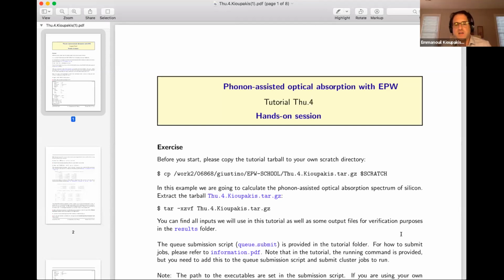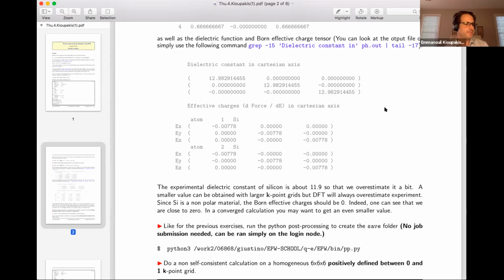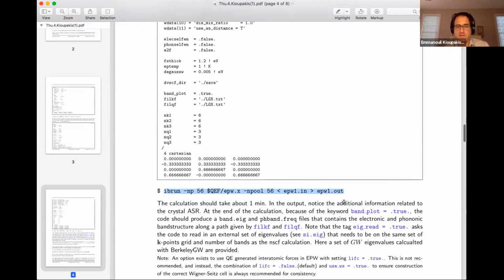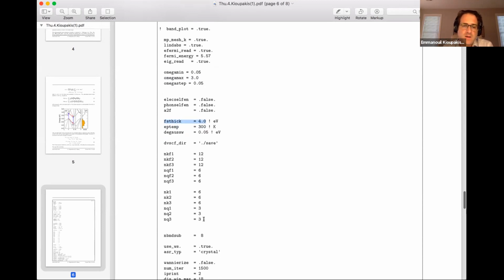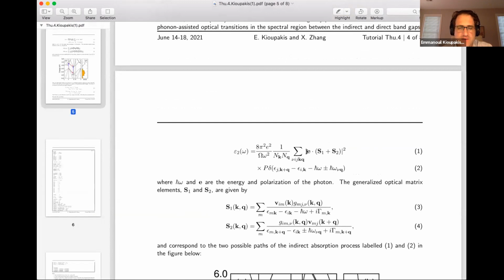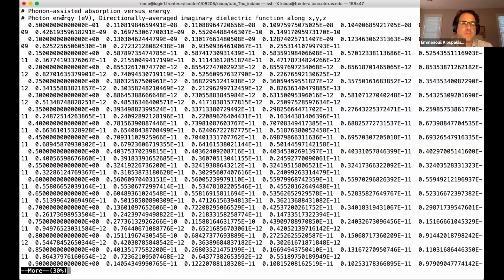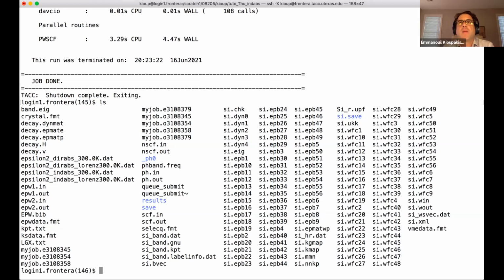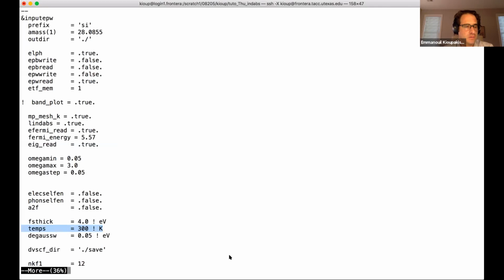Hands-On Session: Calculating phonon-assisted optical spectra - Emmanouil Kioupakis